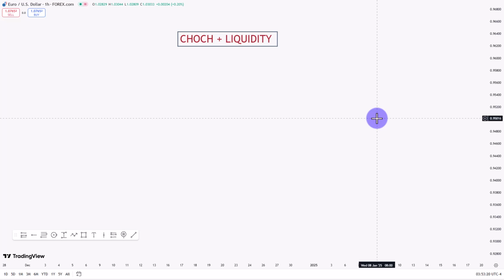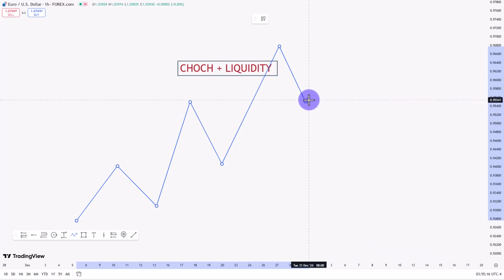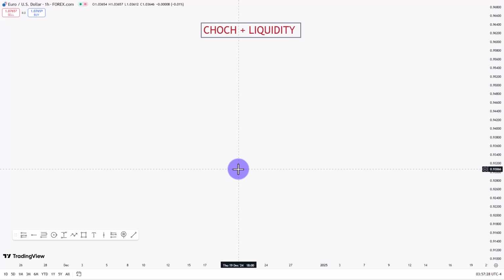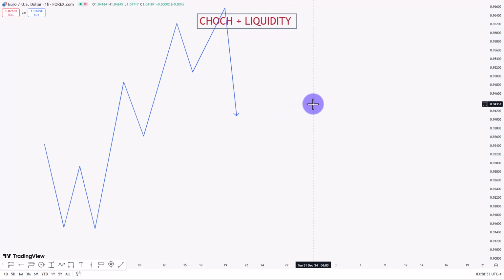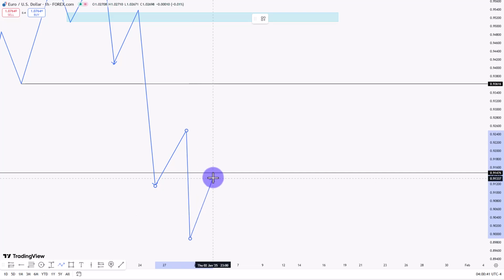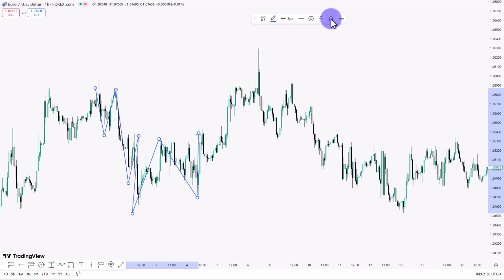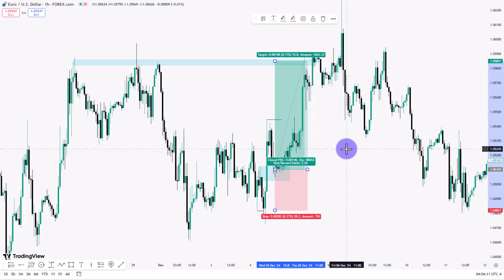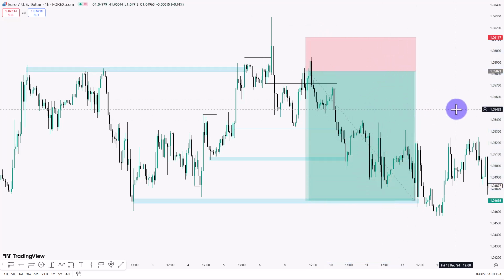Master CHOCH & Liquidity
🚀 Master CHOCH & Liquidity: The Ultimate Trading Hack for Insane Profits!
Are you tired of missing out on big market moves? In this video, I break down the CHOCH (Change of Character) and Liquidity concepts that professional traders use to dominate the markets! 💰🔥

📌 What You'll Learn:
✅ What CHOCH is and how it signals powerful trend shifts
✅ The role of liquidity grabs in market manipulation
✅ How to spot high-probability trade setups using CHOCH & Liquidity
✅ A step-by-step guide to applying this strategy for consistent profits

💡 Whether you're a beginner or experienced trader, this strategy will give you a massive edge in the market. Stop trading blindly and start trading smart!

🚀 Stay ahead of the market and refine your trading strategy with expert insights!